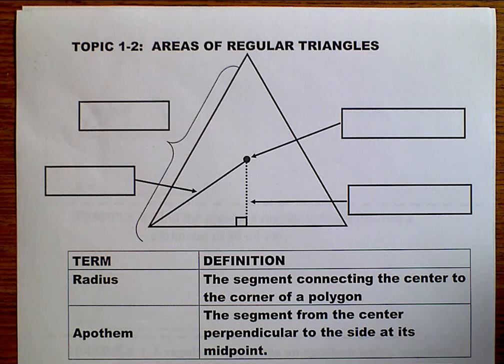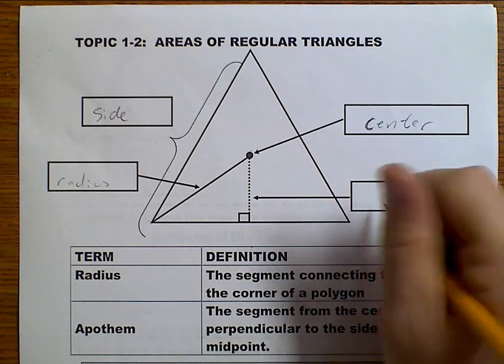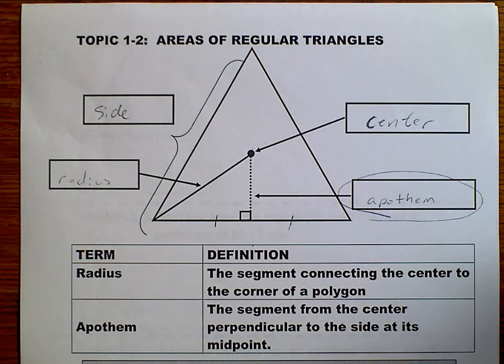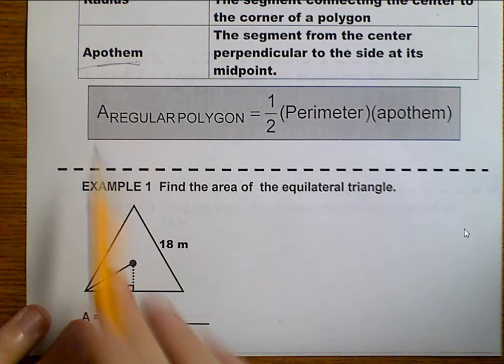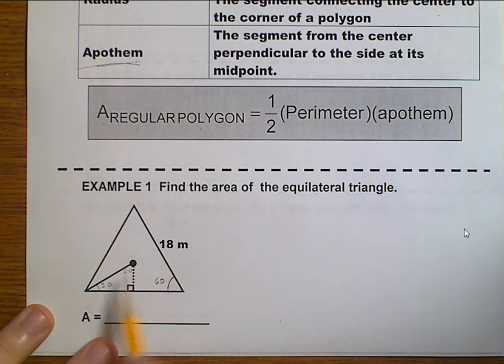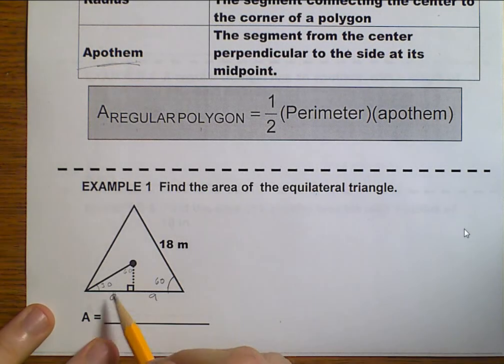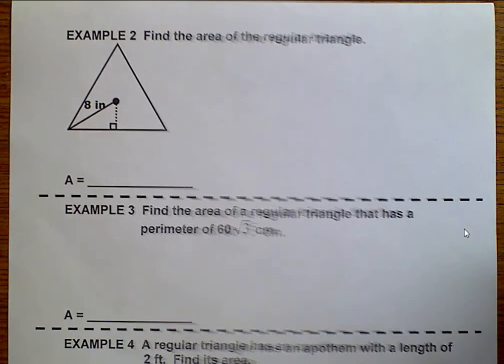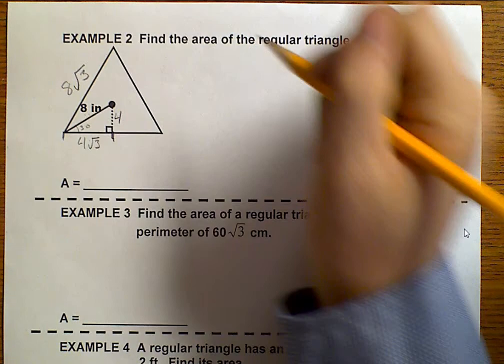Geometry (Topic 1-2) Areas of Regular Triangles